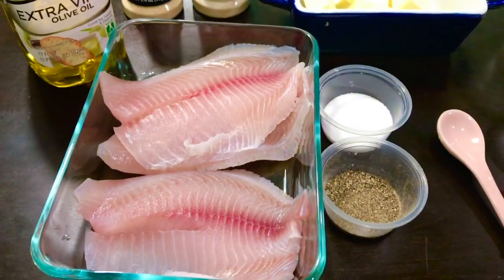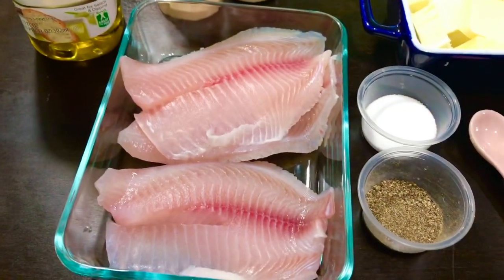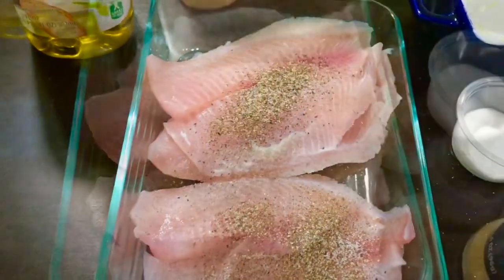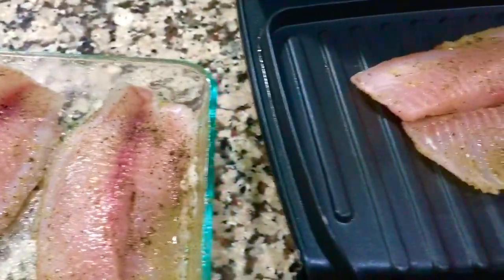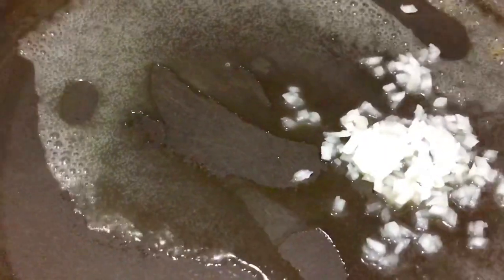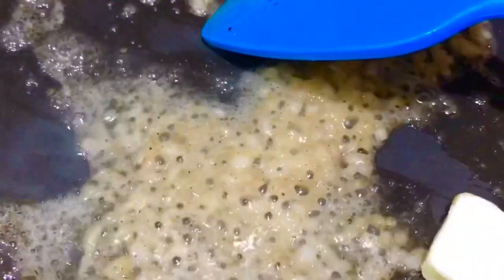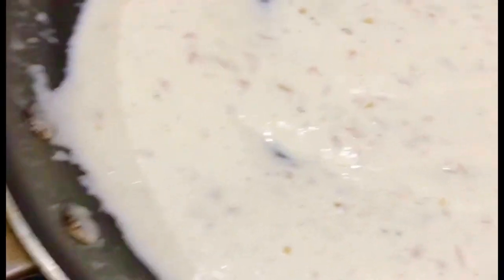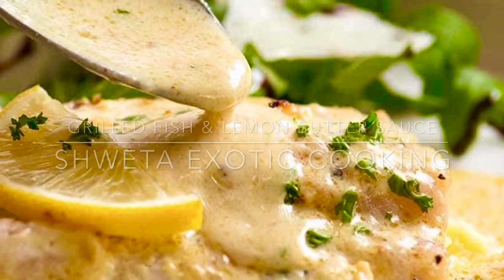GRILLED FISH WITH LEMON BUTTER CREAMY SAUCE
Step by step recipe for finger licking good grilled fish and creamy lemon butter sauce